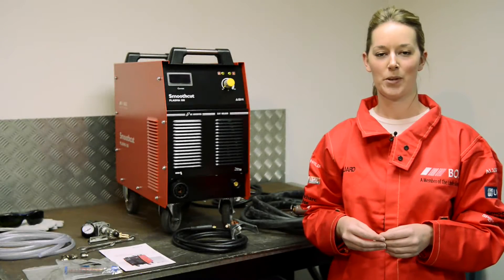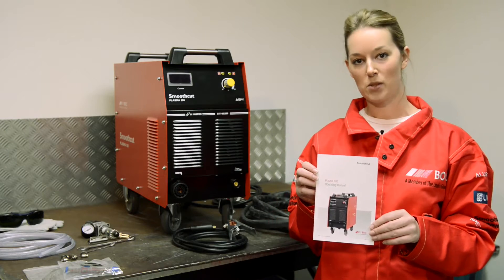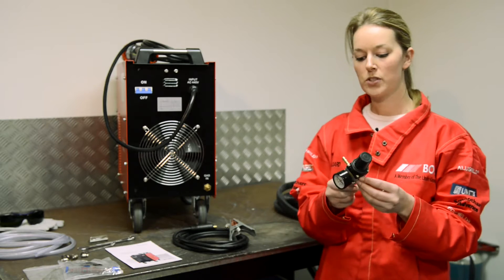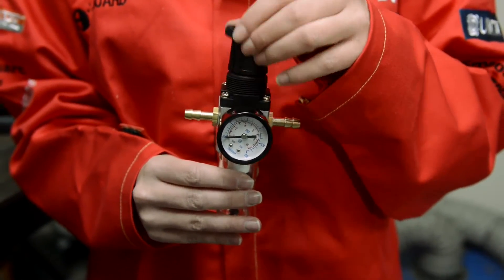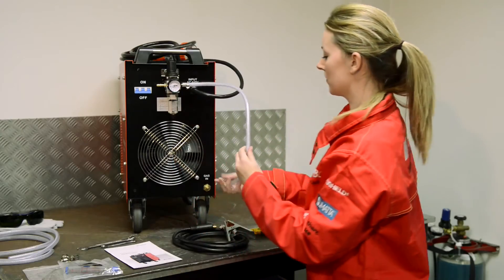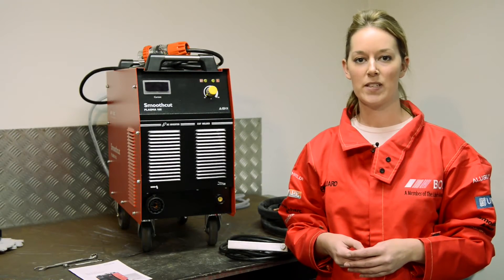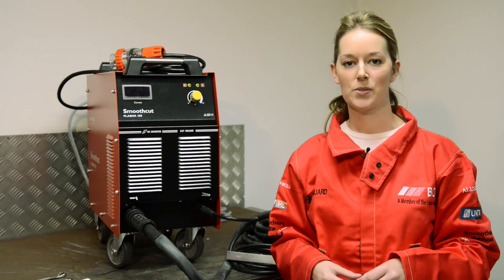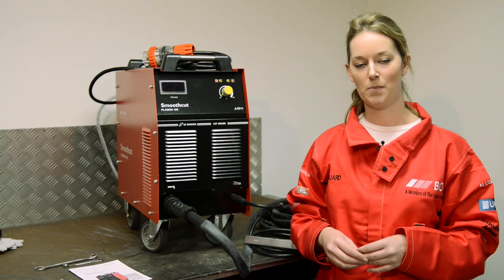BOC Smoothcut Plasma 100 - Training video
Hi my name is Edith Butterfield and I am the Product Manager for plasma cutting for BOC. Today I’m going to talk you through our Smoothcut Plasma 100 machine.

This machine is a 100 amp plasma cutter suitable for light to medium industrial plasma cutting. It delivers a quality of cut up to 30mm on steel, 25mm on stainless steel and 12mm on aluminium.

When you purchase this machine it comes with a number of items including a 6m torch, a work return lead, a number of consumables to get you started, an air hose and an air regulator. Also included in the package is an operating manual. We recommend you read the operating manual before you operate the machine.

Now before you get started it’s important to note that the Smoothcut Plasma 100 is a three phase machine therefore you will need to get a qualified electrician to fit an appropriate plug for you.

Once you fitted the plug to the machine you will need to fit the air pressure regulator which fits at the back.

To fit the air pressure regulator the first thing you need to do is take the regulator and attach the inlet and outlet nipples like this ensuring that they are fitted tightly. You then need to fit the gauge to the front of the regulator. It’s important to note that the regulator is marked with an in and an out. The in is where the external air enters the regulator and the out is where the air enters the machine. Once you have put that together you then need to fit the bracket which is done so at this point here.

Once you have fitted the air regulator bracket to the back of the machine you can then fix the air regulator. You do this by taking off this ring here, putting it through the bracket like this and then affixing the ring over the top.

Once you have affixed the air regulator you can then attach the hose. The air hose is supplied in the package but you will need to cut it into two pieces. The first piece you put on will take the outlet from the regulator into the machine. So take your jubilee clip put it onto the hose and then fix onto the regulator. You can then fix it into the gas in.

The other piece of hose is used to connect the air compressor to the machine. You notice that it fits into the air regulator marked in, that is, in for the external air. Again tighten the hose with a jubilee clip.

The machine requires a 4 and a half to 6 bar air supply pressure and it has a withdraw rate of 150 to 200 litres per minute.

Now that the air regulator is fitted we can fit the torch and the works return lead. The torch is fitted to the outlet at the front of the machine here. To fit it locate the square on the end of the torch to the corresponding hole to the outlet. Push the torch in firmly and turn the connector. You will hear a clicking noise. Keep turning until the clicking noise ceases and you can turn it no more. This can take up to 20 turns.

The work return lead is fitted into this outlet here. Now that you have attached the torch and the works return lead you are ready to switch the machine on but before you do make sure that you are wearing the appropriate ppe.  That includes a welding jacket, some gloves and some shade 5 goggles. You can now switch the machine on.
You do this by plugging the machine on at the mains and then switching it on at the switch at the back of the machine.

This torch has a high frequency start which means that you do not need contact in order to start cutting. Once you pull the trigger you will see a pilot light and you are ready to go.

I hope you enjoy using the Smoothcut Plasma 100. The machine comes with an 18 month warranty and all consumables are available from BOC.